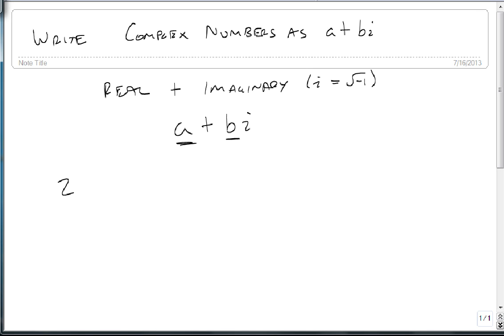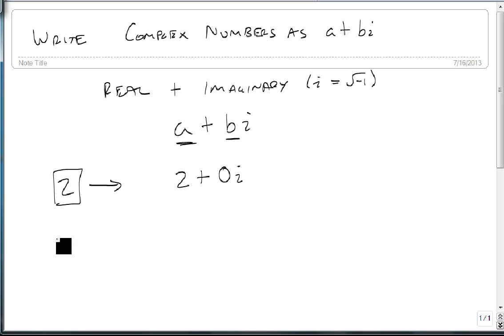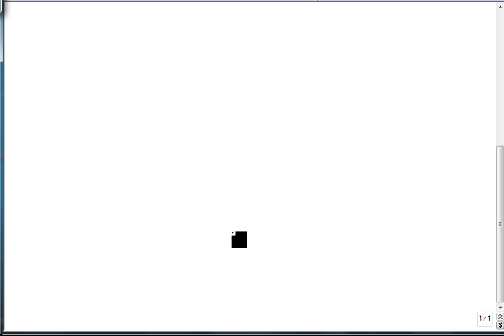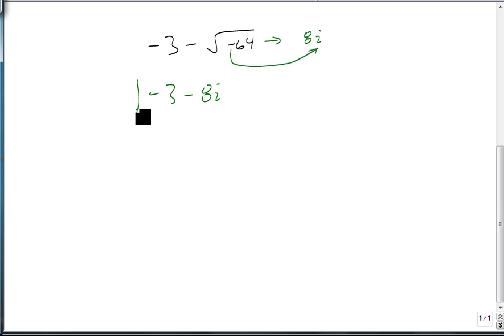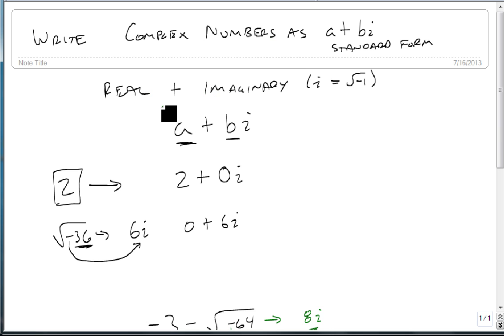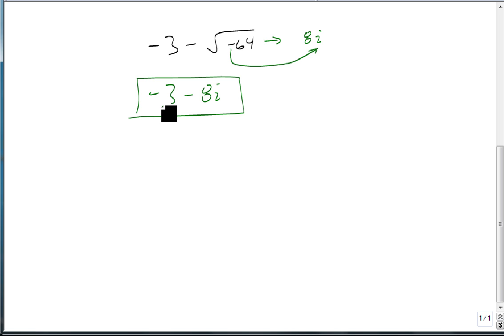Write Complex Numbers in the Form a+bi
This video shows the default or standard form of a complex number.  When using complex numbers, it is important to write our answer in this form.